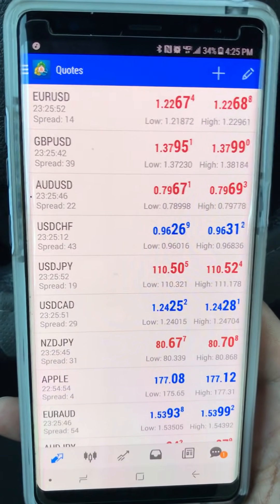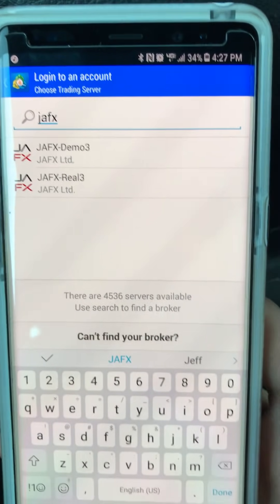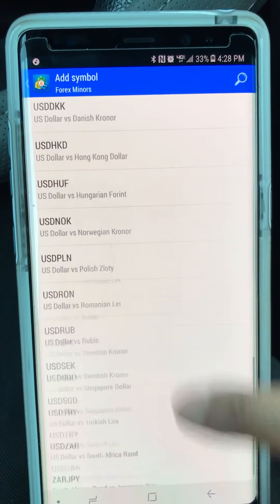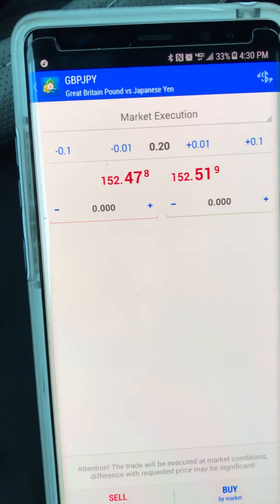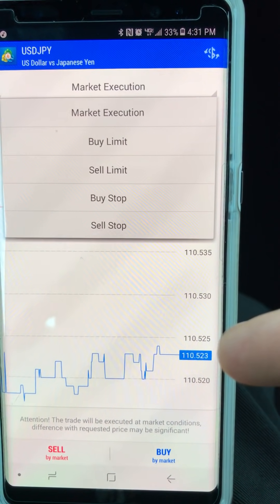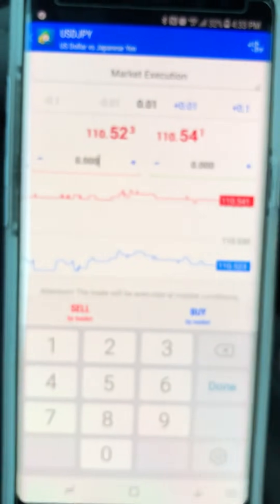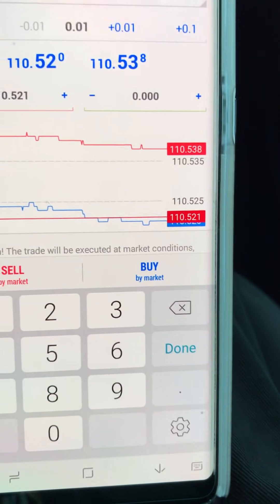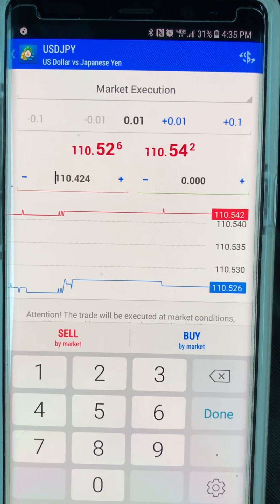FOREX TRADING FROM CELL PHONE - META TRADER 4 ON ANDROID & RISK MANAGEMENT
Did you know you could exchange foreign currency right from your cell phone?! In the following video I will show you how to use the MetaTrader 4 app to make Forex trades with your broker on an android device. This video will show you how to:

*Place Trades
*Customize Charts
*Set Stop Loss & Take Profit
*Execute 5 Different Trade Orders
*Calculate Proper Lot Size
*MANAGE YOUR RISK!!!***

For one on one coaching, trading groups, and exclusive training content, make sure to check out my coaching website here:

***ATTENTION!***

I am currently offering one on one coaching sessions!! Meet with me on a zoom conference call where I can walk you through how to:

Set up MT4
Enter/Manage your trades
Use proper risk management
Identify the trend
Identify support and resistance levels
Make a trading plan
Find good trade entries

On the go and can't stream the video? Listen to my podcast on the go on all podcast platforms including:

And more!

Trading Forex can be very profitable, but you can also lose all of your capital if you do not apply proper risk management to control your losses. Your experiences in the market may also differ from others based on the Broker you decide to participate with. The idea is to win more trades than you lose, but more than likely traders will incur losses on the market. Traders can minimize exposure to risk by using proper risk management procedures.

Learn how to trade Forex with Jerrell Coleman